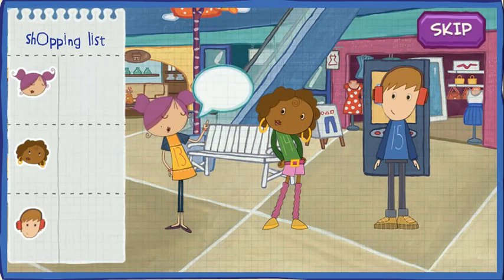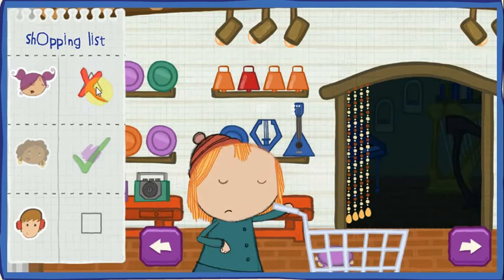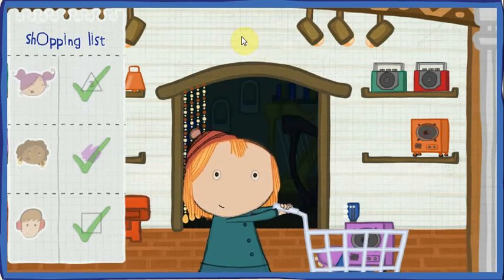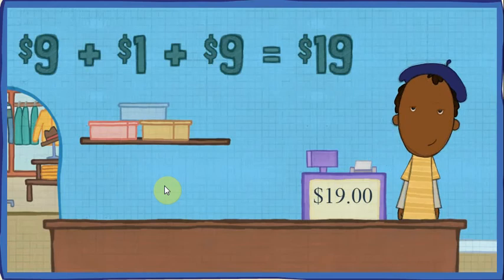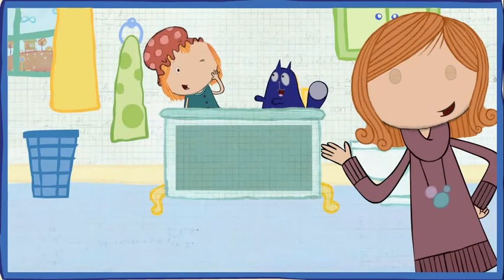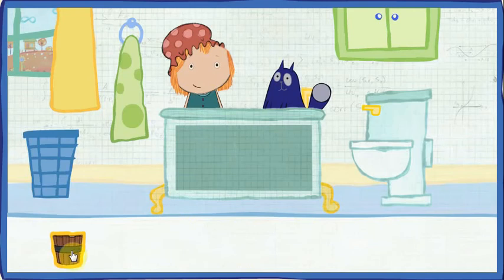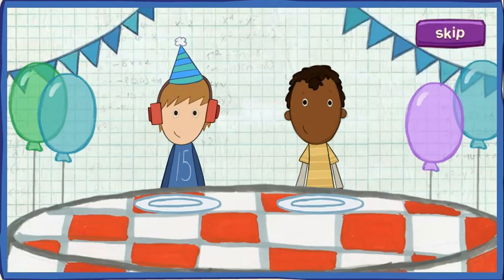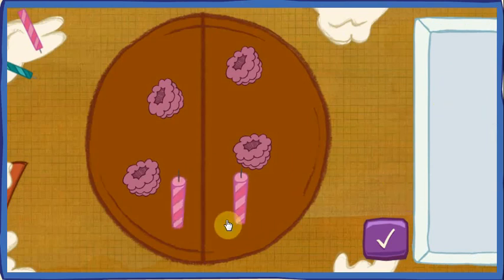Peg + Cat -PBS Kids -p4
Play PEG + CAT games, watch videos, and download printable activities! PEG + CAT follows the adorable, spirited Peg and her sidekick Cat. Peg + Cat is an American/Canadian animated children's television series based on the children's book "The Chicken Problem", which was published in 2012. Peg + Cat follows the adorable, spirited Peg and her sidekick Cat as they embark on adventures, solve problems together, and learn foundational math. The Peg + Cat on-air series and online resources provide many opportunities for educators to introduce or reinforce early math concepts.

pbs kids videos,
pbs kids go,
pbs kids games,
pbs kids math games,
kids website,
pbs kids cooking games,
pbs kids wild kratts,
molly of denali pbs games,
pbs kids games app,
free kids games,
online games for kids,
games for kids to play,
games online,
free games
kids educational game 5,
nick jr games,
kids learning activities,
kids learning websites,
kids learning games,
kids learning apps,
kids learning videos,
kids learning video download,
kids learning free,
e learning for kids,